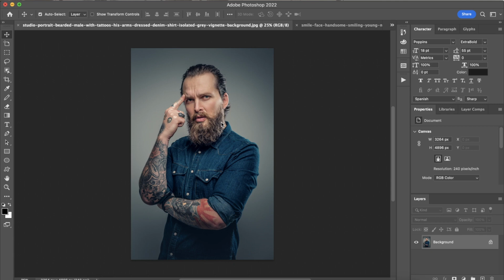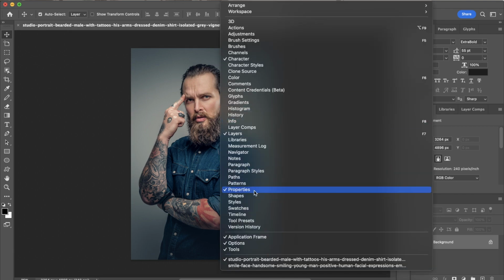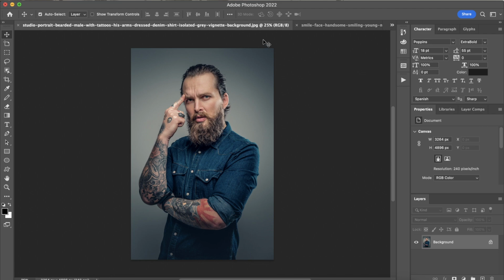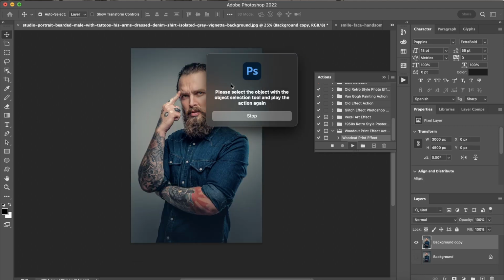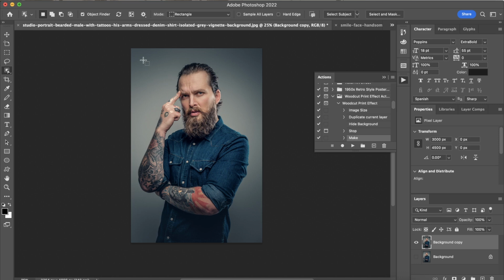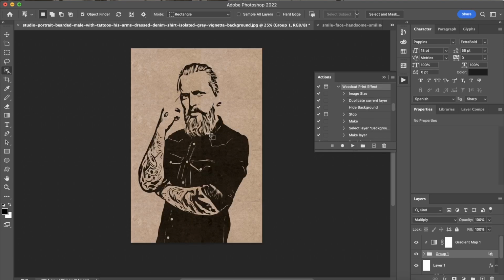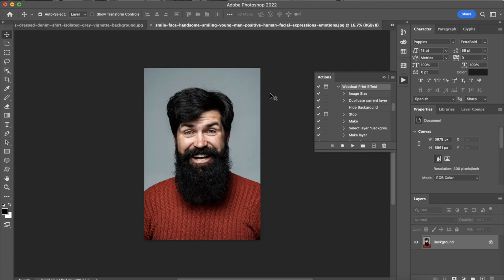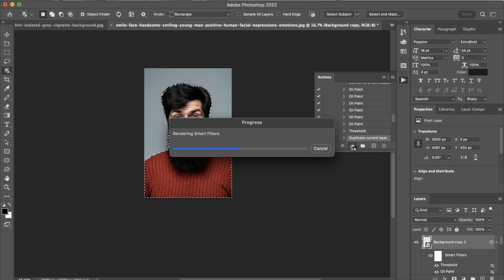Woodcut Paper Effect Photoshop Action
In this video tutorial, you will learn how to use and create a woodcut paper effect Photoshop action. This effect is great for adding a vintage, artistic touch to your images or designs.

First, we will go over how to use the action. You will learn how to load the action into Photoshop and apply it to your image or design. We will also go over how to adjust the different layers within the action to customize the effect to your liking.

Next, we will show you how to create the woodcut paper effect action from scratch. You will learn how to use Photoshop filters and adjustments to create the different layers within the action. We will also show you how to group the layers and create the necessary actions within Photoshop.

Throughout the tutorial, we will provide step-by-step instructions and useful tips to make the process as easy and efficient as possible. By the end of the video, you will have a thorough understanding of how to use and create the woodcut paper effect Photoshop action.

So, if you're looking to add a vintage, artistic flair to your designs, or simply want to learn more about Photoshop actions, be sure to check out this tutorial.